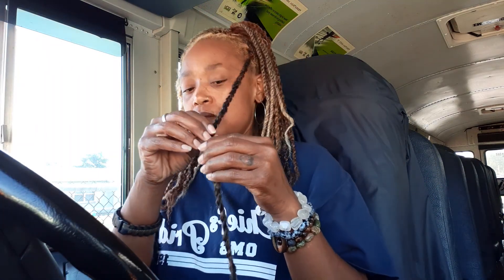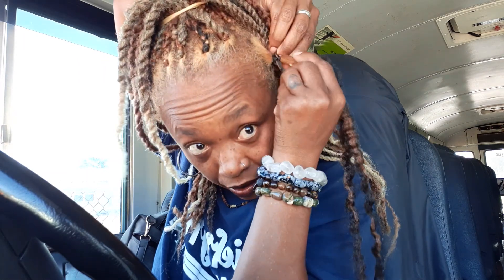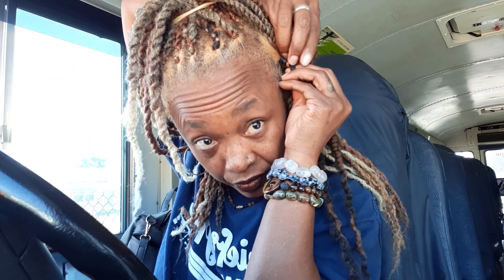How I do my Nubian/ Marley Twist | Talk and Twist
This is a quick video of how I do my Marley | Nubian twist. I used about 4 bags of Nubian/Marley hair. This style I chose to complement the changing weather/Fall to Winter months and I'm truly enjoying it.